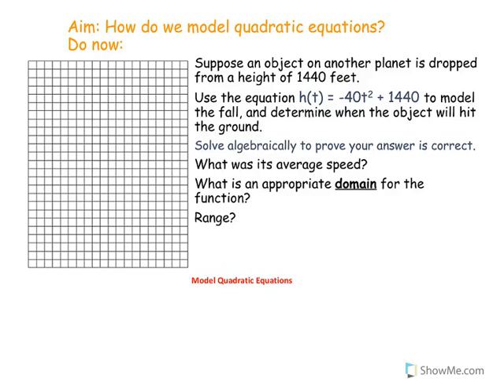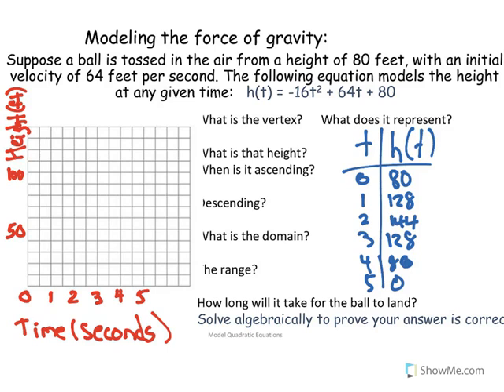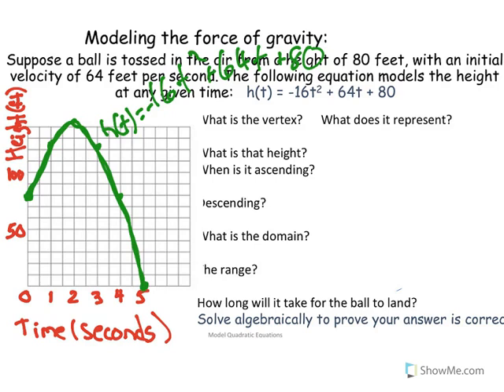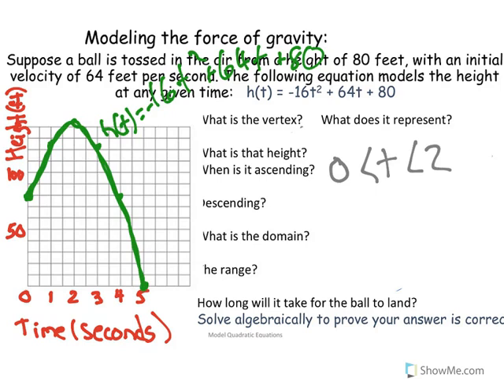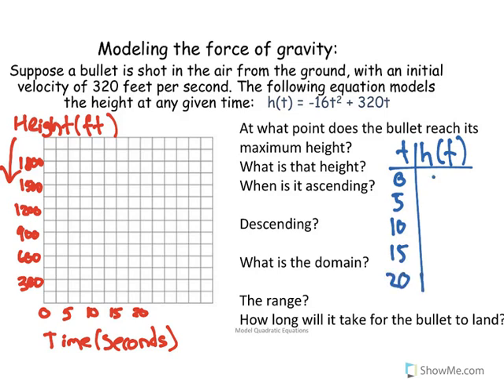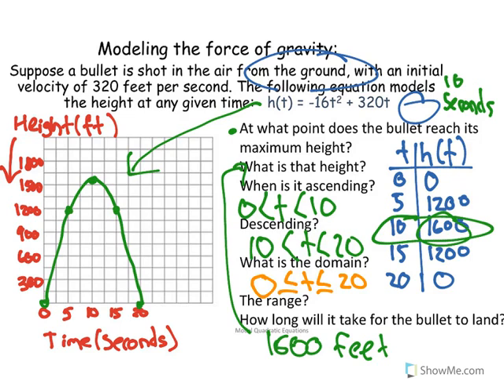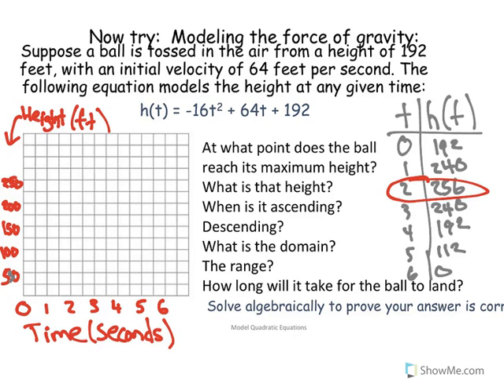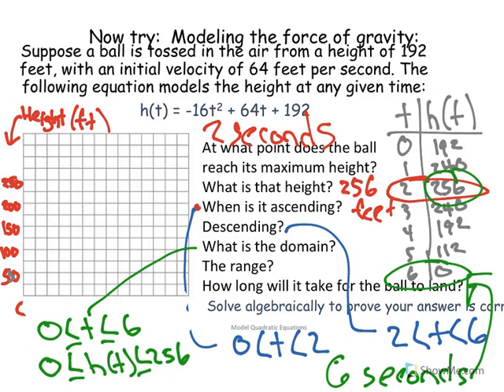Modeling Vertical Motion With A Quadratic Equation - Lesson 2